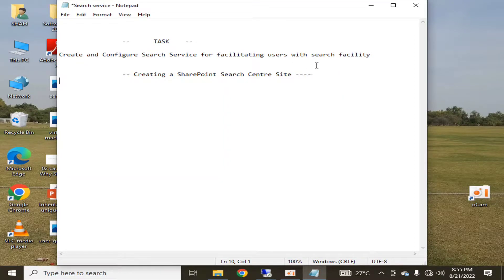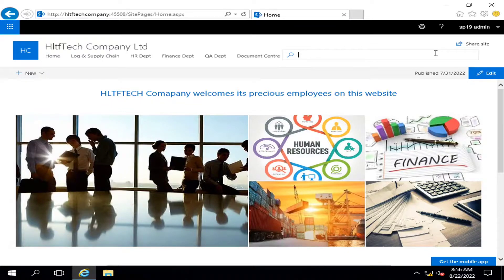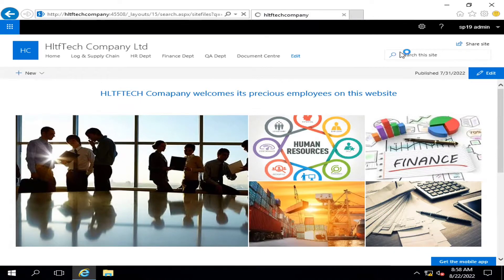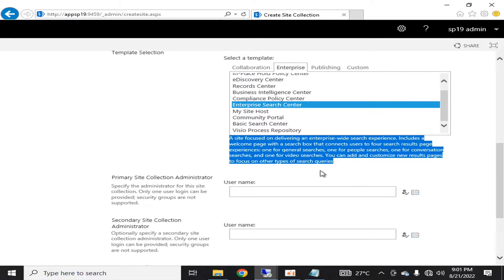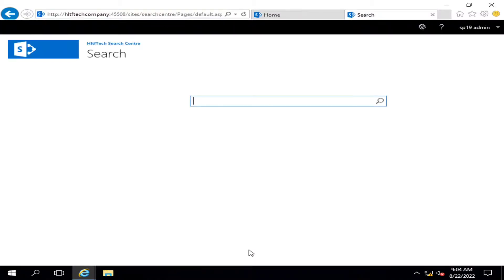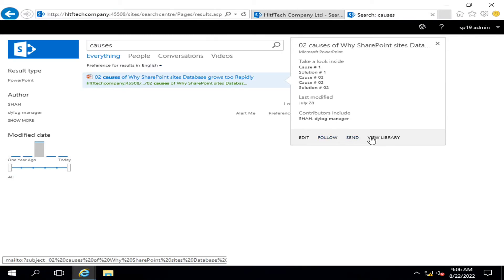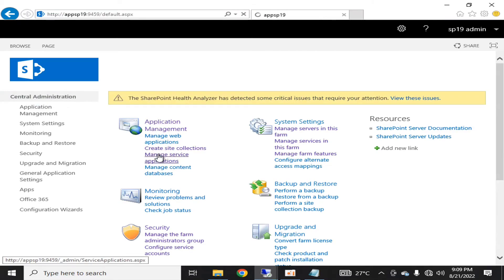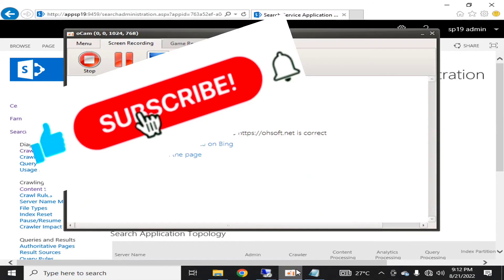Create SharePoint Enterprise Search Centre in SharePoint 2019 onPrem | Microsoft SharePoint 2019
Create SharePoint Enterprise Search Centre in SharePoint 2019 onPrem

This video is a guide to install and configure SharePoint Enterprise Search Centre site in SharePoint 2019 onpremise environment